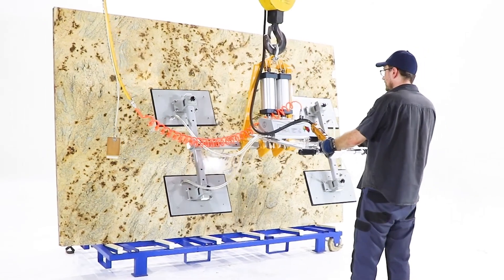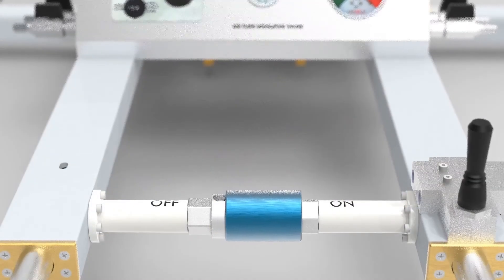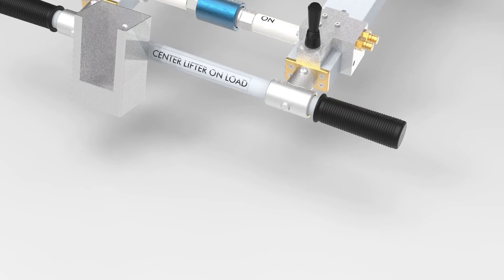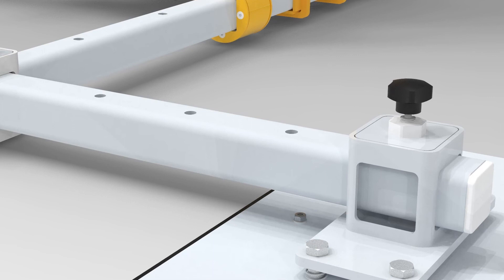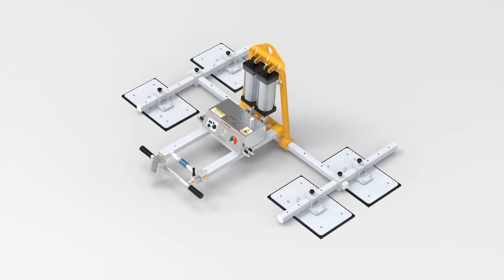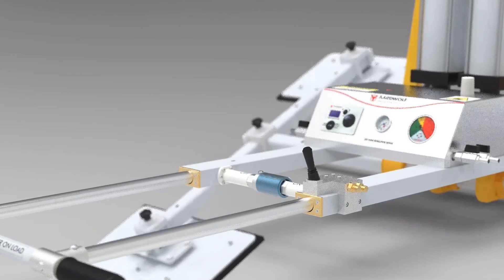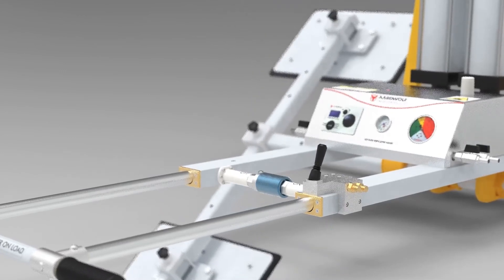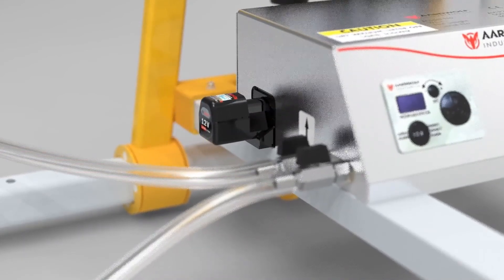Vacuum Lifter | AVLP4 | 3D Video | Aardwolf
This vacuum lifter is designed to lift smooth or rough marble and granite slabs. Featuring rugged construction with the ability to lift and tilt materials. Powered by compressed air.